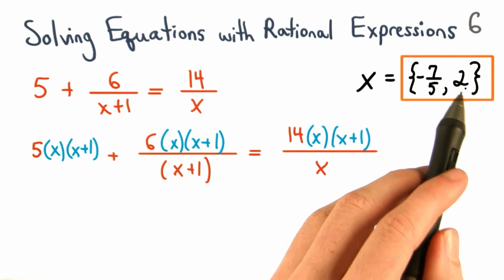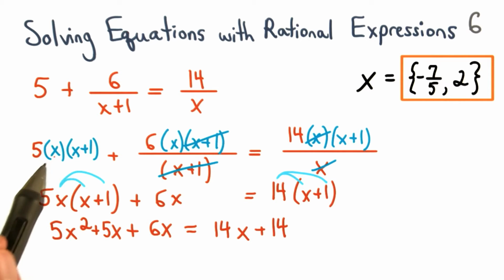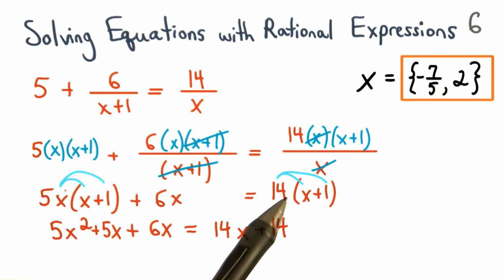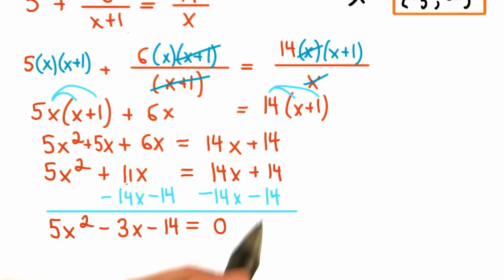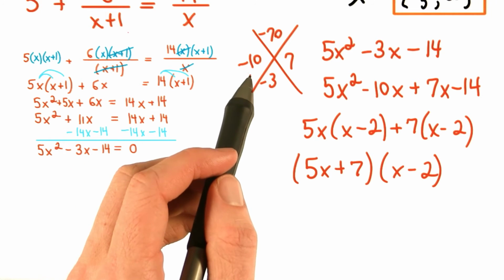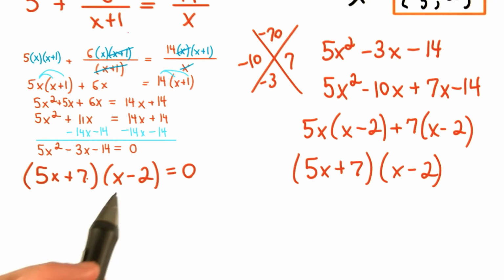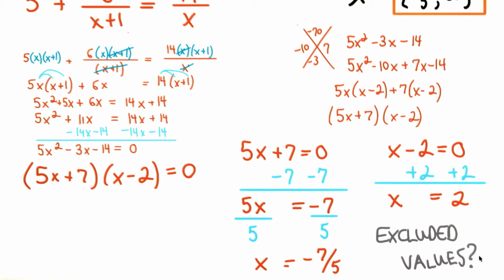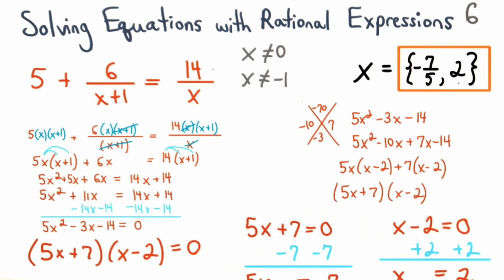Solving Equations with Rational Expressions Practice 6 - Visualizing Algebra